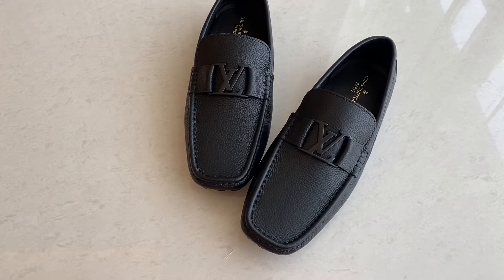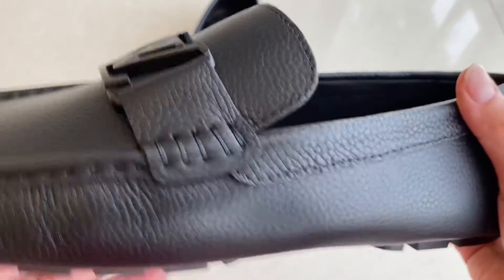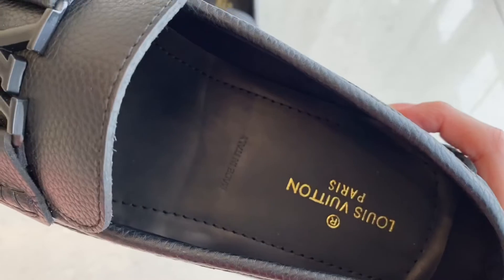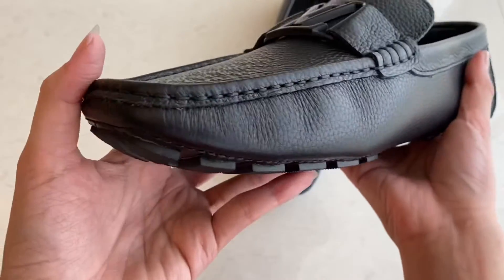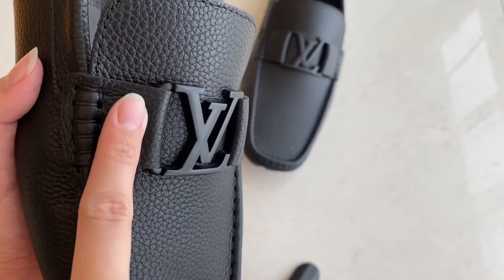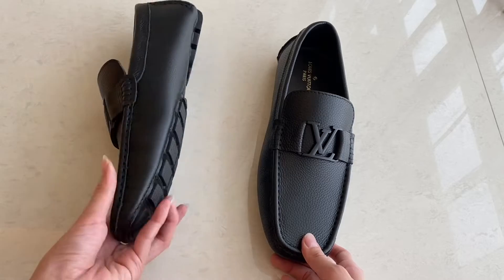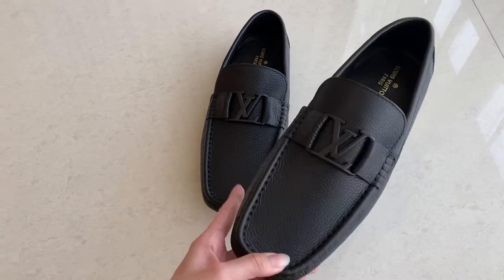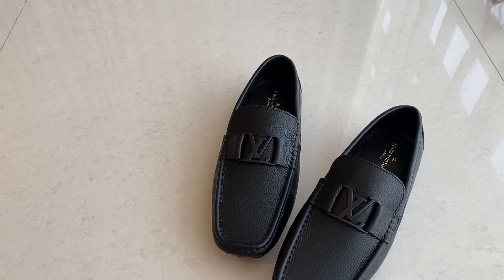LV MONTE CARLO ALL BLACK - MW FASHION TALKY